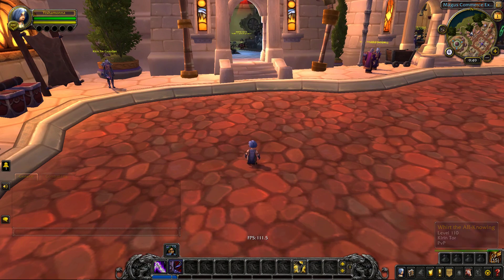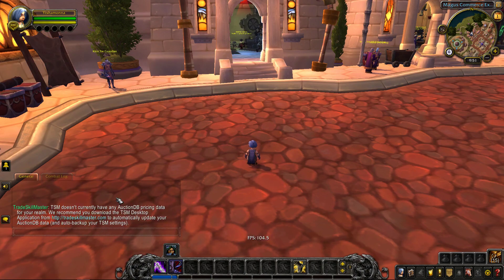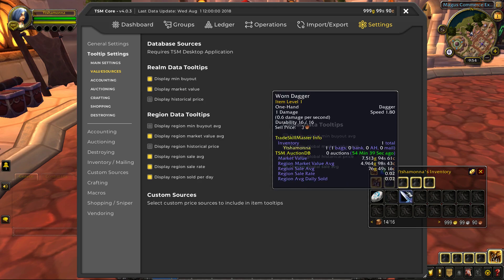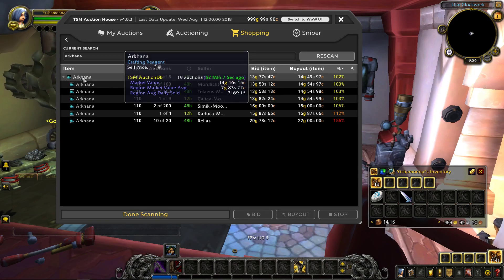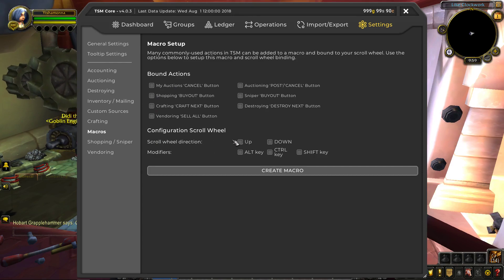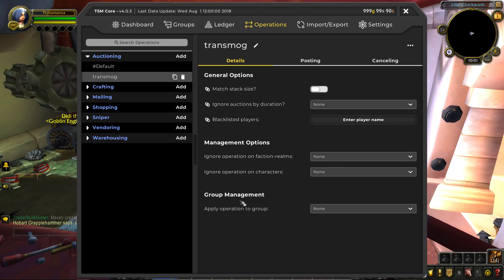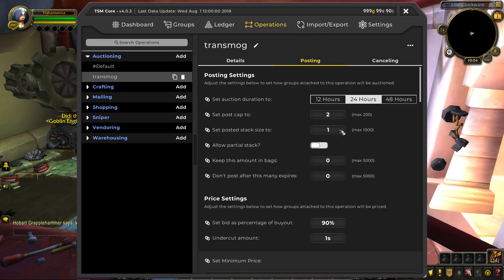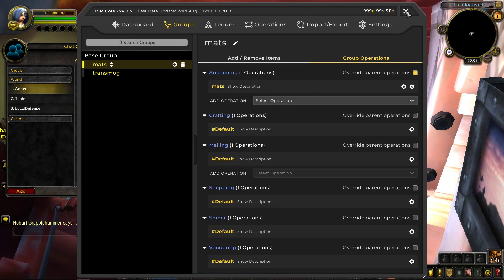WoW TradeSkillMaster v4.0 SETUP GUIDE for groups, operations and sniper!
00:25 - Downloading and installing TSM v4.0
03:10 - Customize Tooltips
07:30 - Difference between dbmarket and dbregionhistorical
10:25 - Macros
12:30 - Transmog group and operation setup
16:30 - Materials group and operation setup

If this has helped you out or you have more questions please feel free to stop by my stream at Twitch.tv/Shamonna!

This video was made during Battle for Azeroth pre-patch of World of Warcraft